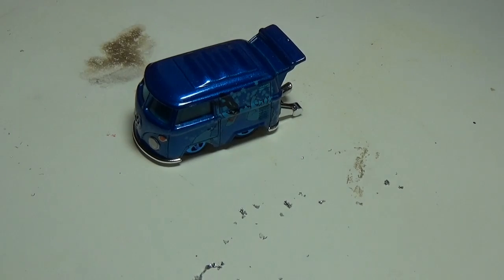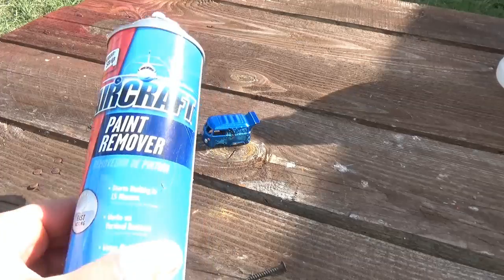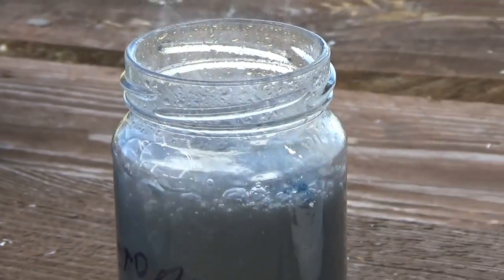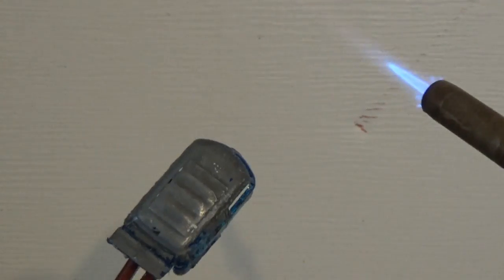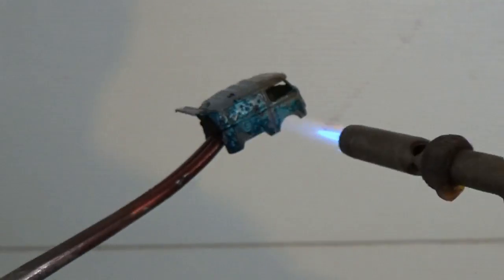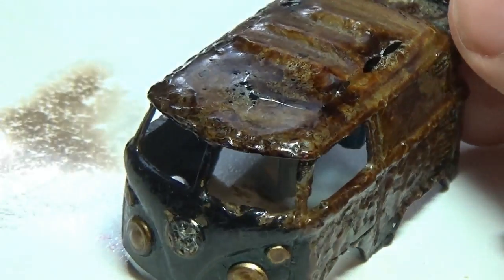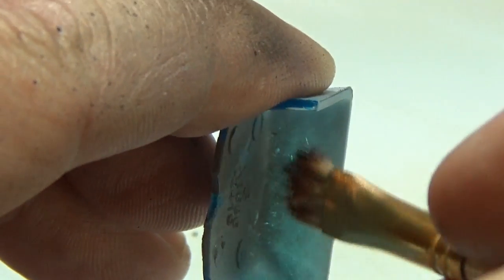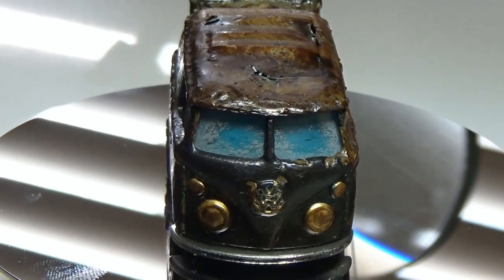How to use vegetable shortening as a rust effect on a die cast car.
In this video I will show you how to use vegetable shortening to make a die cast car look rusted out.